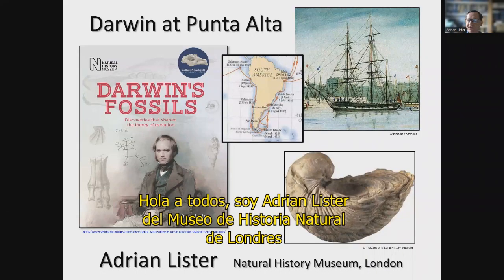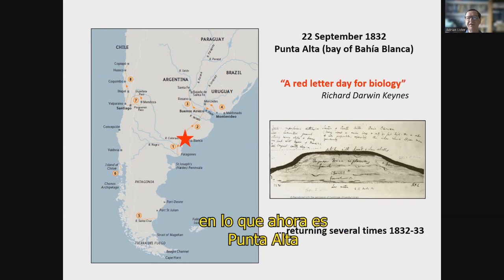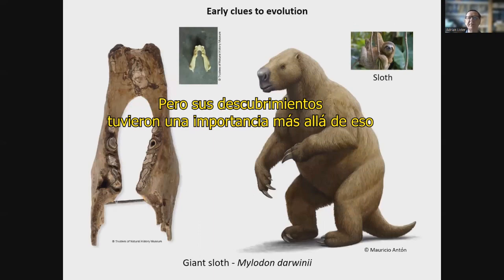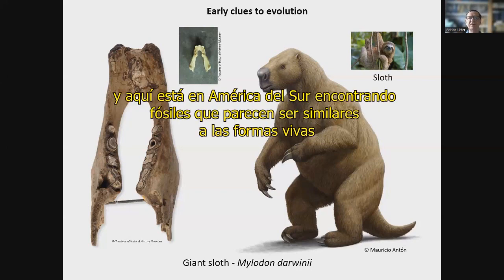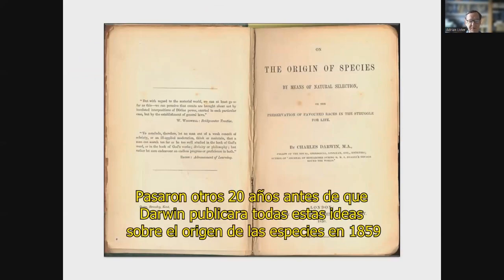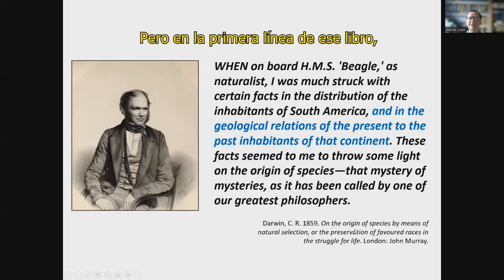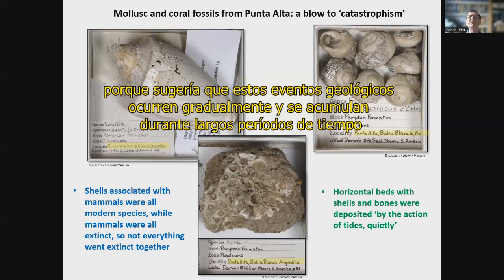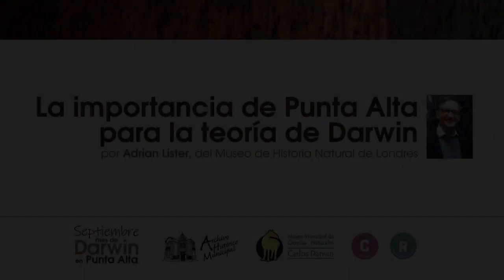La importancia de Punta Alta para la Teoría de Darwin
En el marco del Mes de Darwin en Punta Alta, este 22 de septiembre en que conmemoramos la llegada del famoso naturalista a la Punta Alta, presentamos el siguiente video del PhD Adrian Lister, del Museo de Historia Natural de Londres. El profesor Lister, quien visitó nuestra ciudad en 2019, es un experto a nivel mundial en los fósiles que descubrió Darwin en su viaje, sobre todo en los megamíferos de la edad de hielo. La exposición que verán a continuación fue realizada exclusivamente para esta oportunidad y trata en especial sobre la importancia de los restos encontrados por Darwin en nuestro partido, y cómo incidieron en el desarrollo de su pensamiento posterior sobre la evolución.